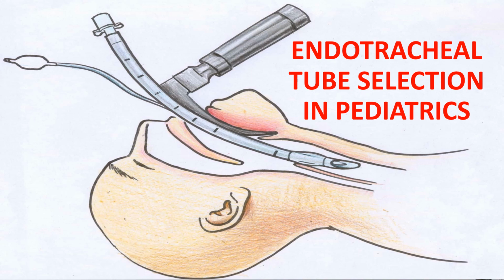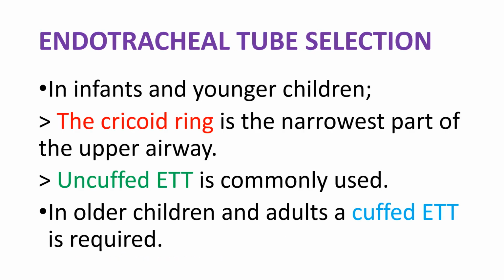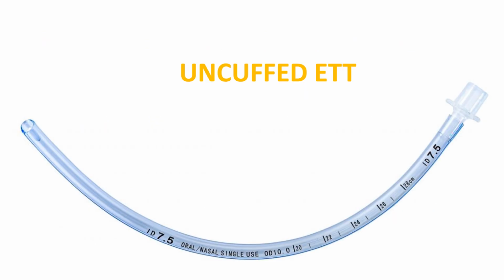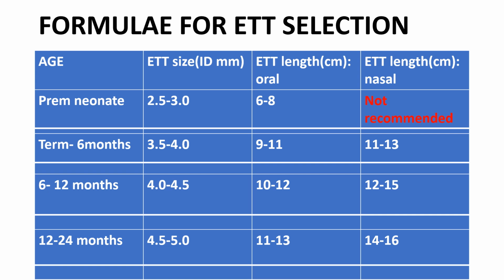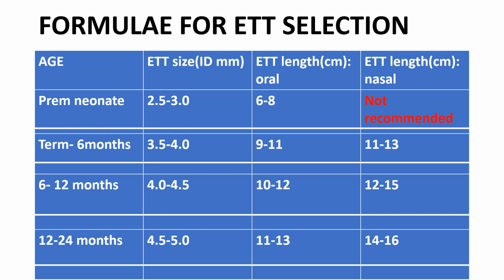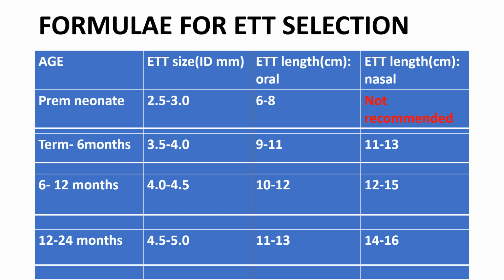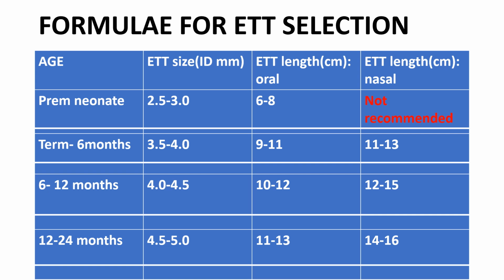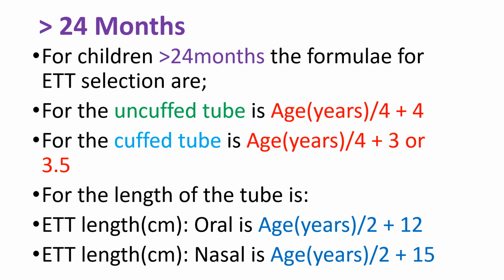ENDOTRACHEAL TUBE SELECTION IN PEDIATRICS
ETT SELECTION IN PEDIATRICS.